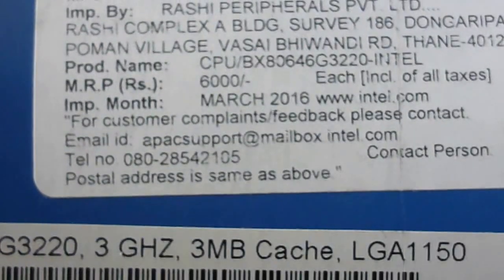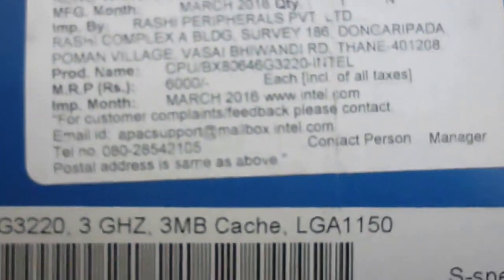Unboxing Of Intel Pentium G3320 series processor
brought from amazon shopping service, made by Intel corporation. The 4th generation haswell processor series with directx 12 support.